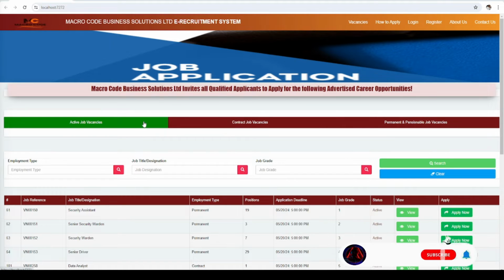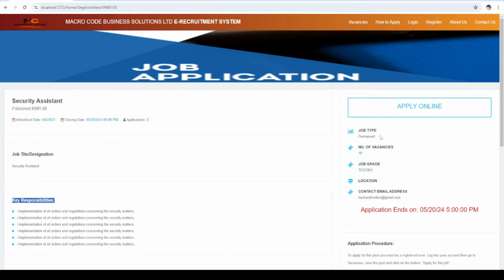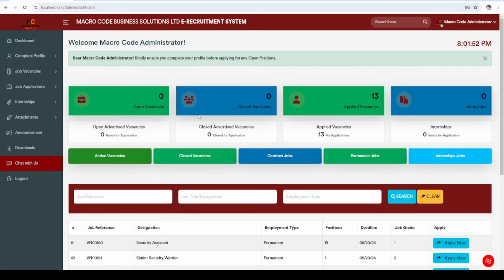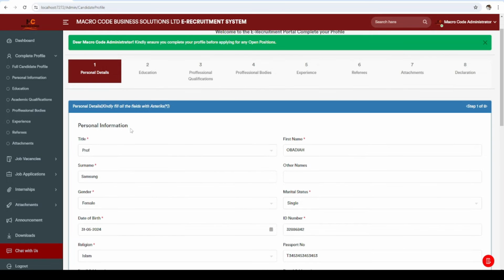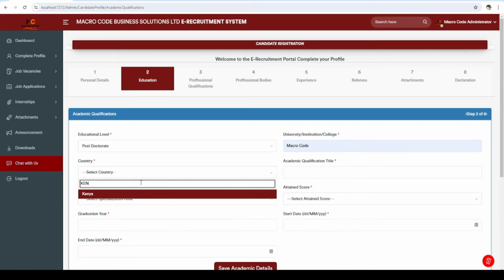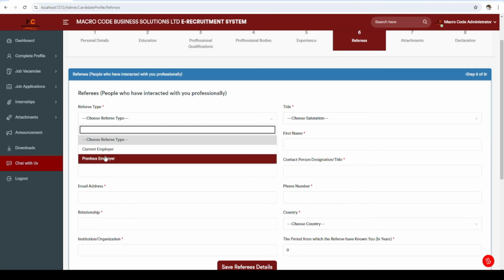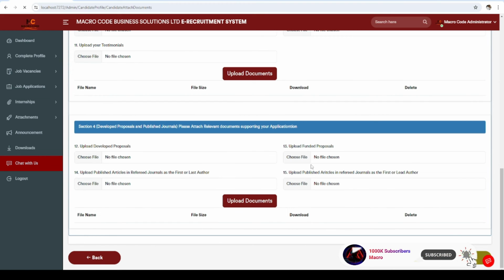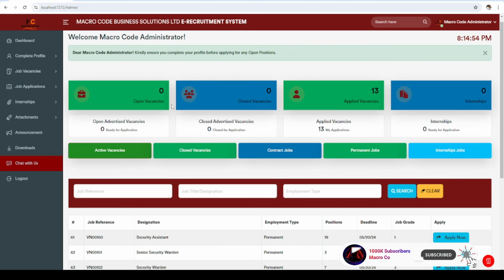Complete E-Recruitment System using .NET Core||E-recruitment System Using .NET CORE & MSSQL SERVER🚀💥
Complete E-Recruitment System using .NET Core||E-recruitment System Using .NET CORE  & MS SQL SERVER.

In this video, we're excited to introduce you to our innovative Erecruitment system designed to streamline hiring process and elevate your talent acquisition strategy.

🔍 What Our Erecruitment System Offers:

Candidate Profile Management: Easily create and manage detailed candidate profiles with comprehensive information, ensuring you have all the necessary details at your fingertips.

Job Application Handling: Simplify the application process for candidates and recruiters alike. Track, manage, and evaluate job applications with ease and efficiency.

Internship Management: Our system supports internship applications, allowing you to manage and nurture emerging talent effectively.

Attachments & Document Uploads: Seamlessly upload and manage important documents and attachments. Keep all relevant information organized and accessible.

SharePoint Integrations: Enhance your workflow with our seamless integration with SharePoint. Store, share, and collaborate on documents within a familiar and secure environment.

Our Erecruitment system is designed to be user-friendly and efficient, ensuring that you can focus on finding the best talent without the hassle of manual processes.

🎥 In This Video:

1. A detailed walkthrough of the candidate profile setup and management
2. Step-by-step guide on handling job applications and internships
3. Demonstration of the document upload feature
4. Overview of our SharePoint integration and its benefits